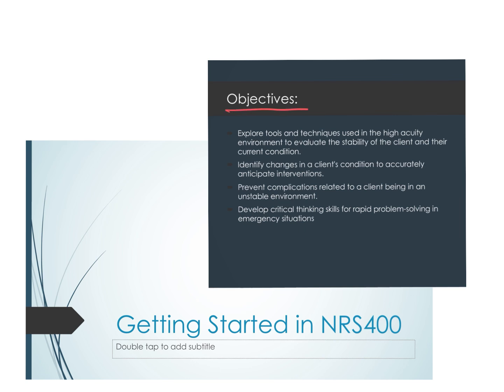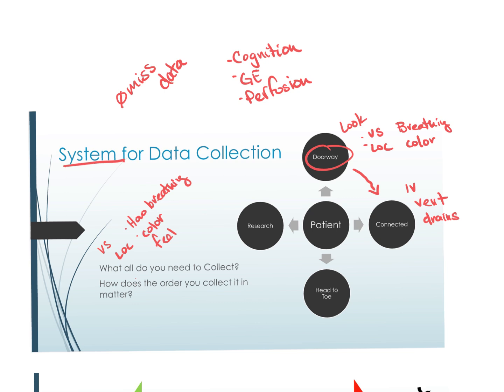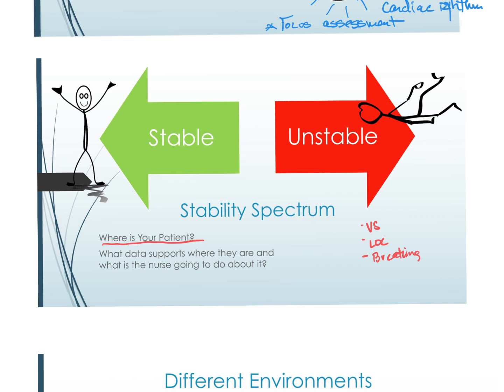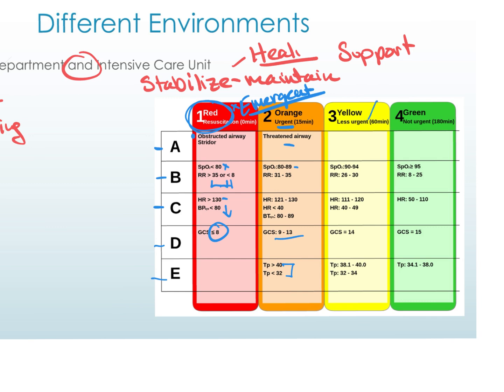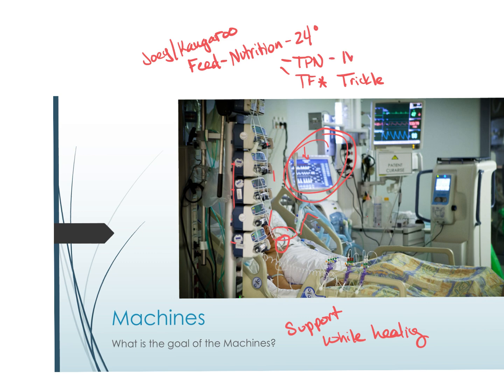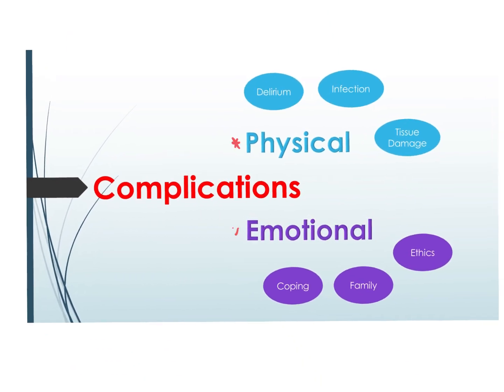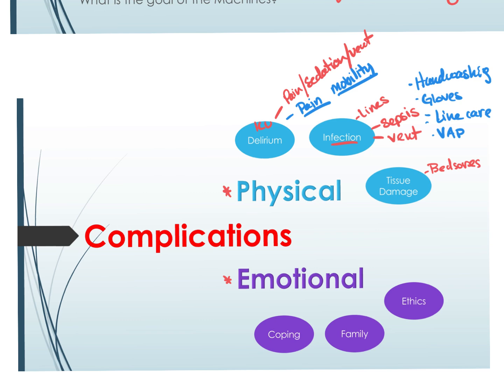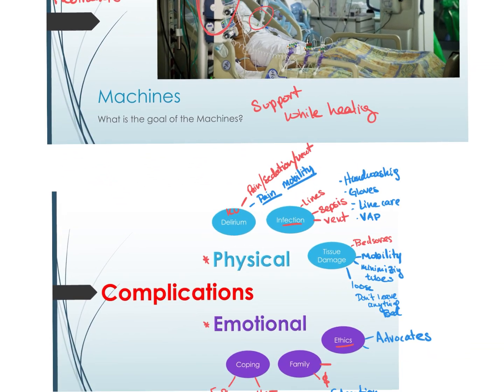NRS400 Getting Started in the Unstable Environment